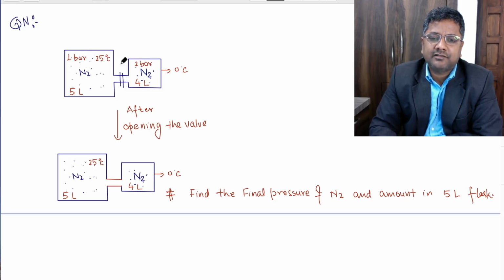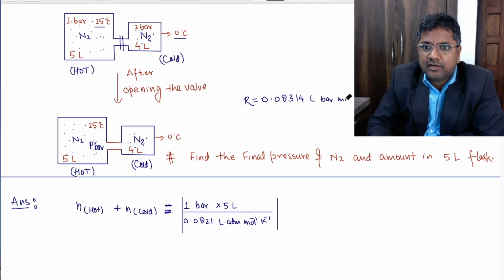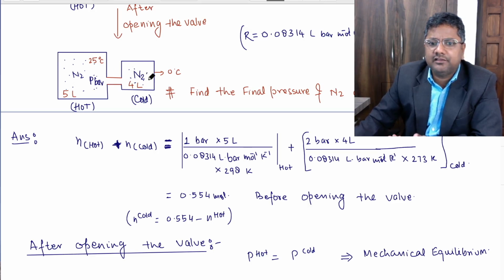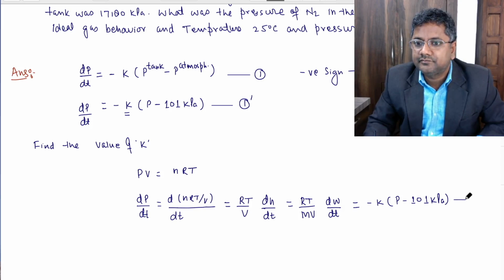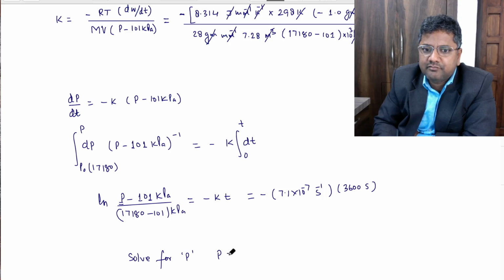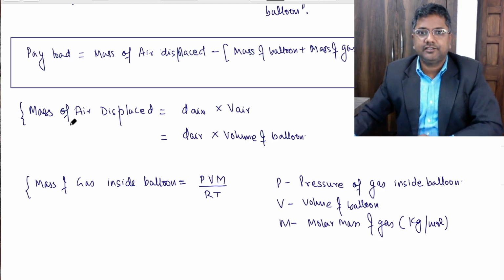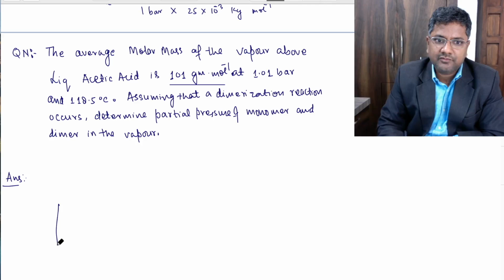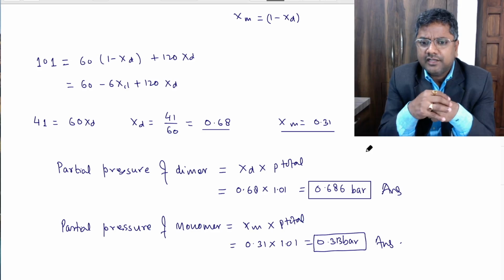8 GASEOUS STATE 8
IIT-JEE | NEET| GASEOUS STATE